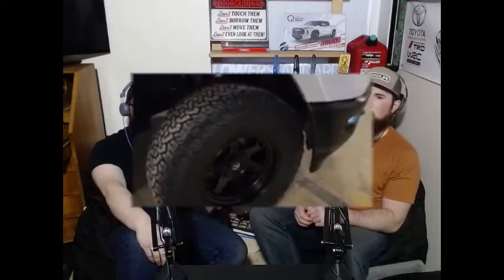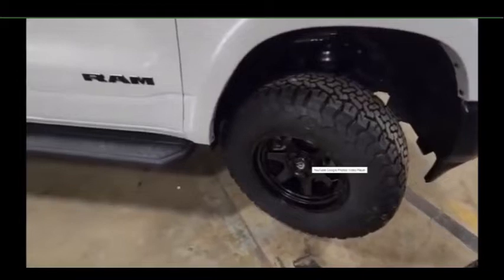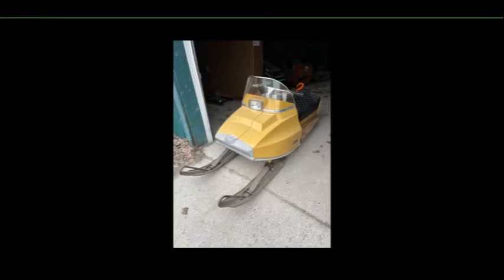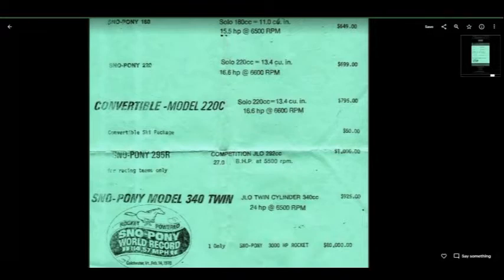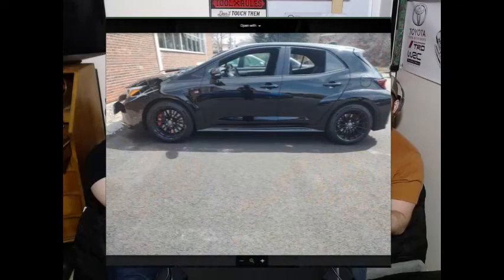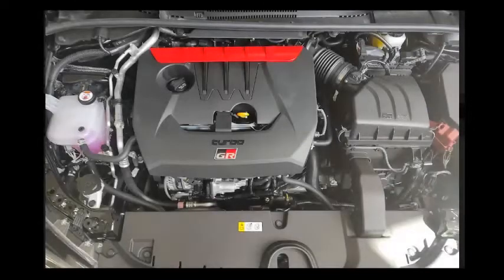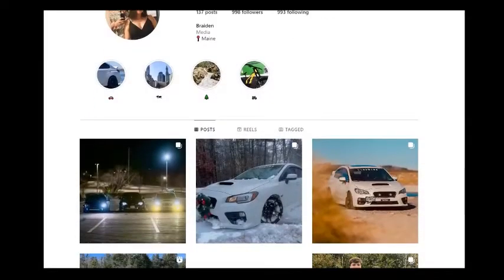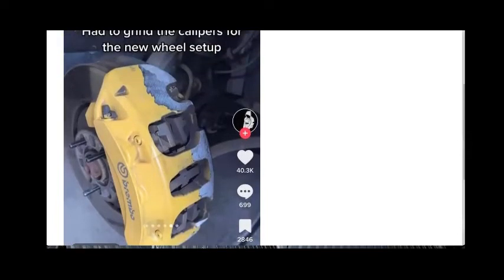MODCAST EPISODE 11: WHATCHA DOIN?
NEW. WELL NOT REALLY, BUT IMPROVED MODCAST. CHECK IT OUT TO SEE WHAT WE ARE UP TO!